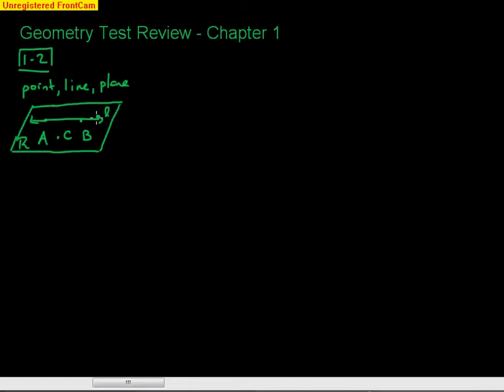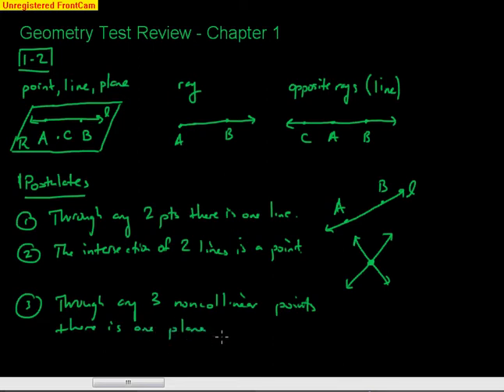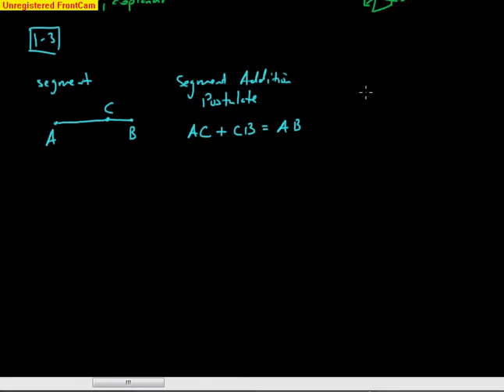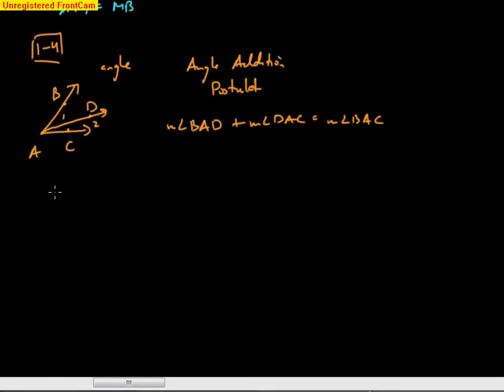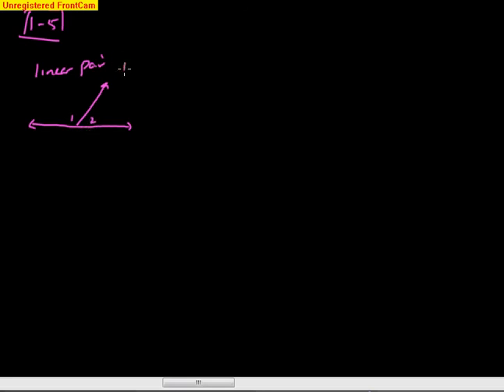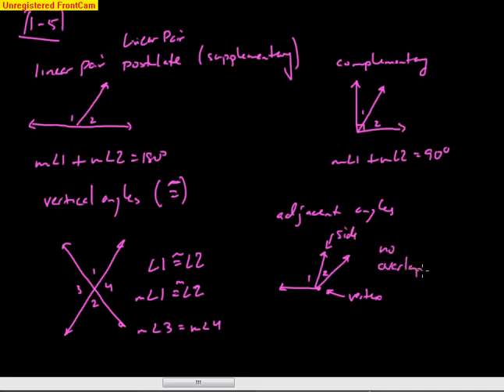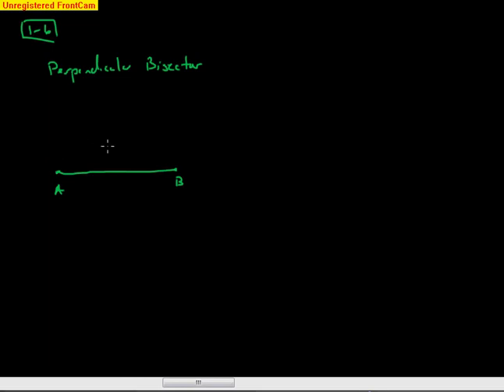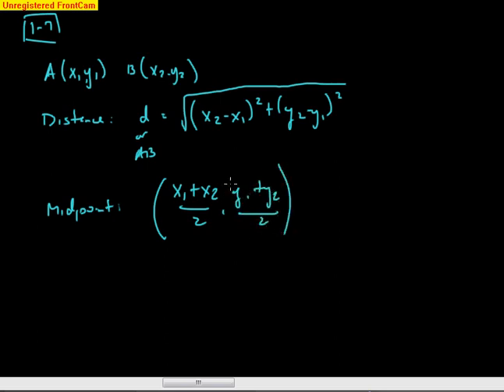geo ch1 review video